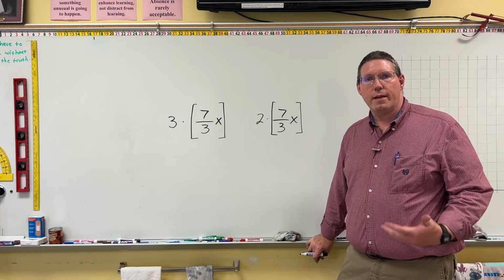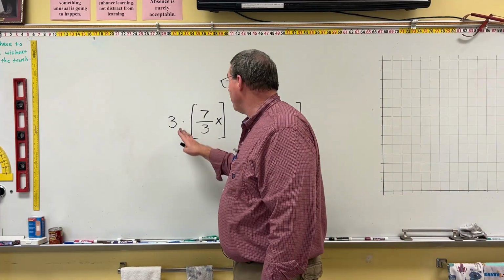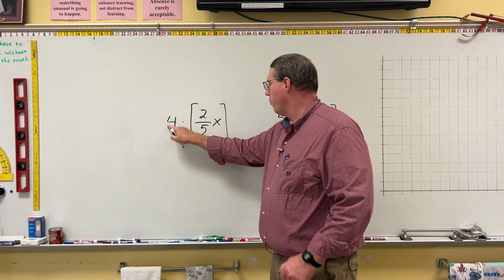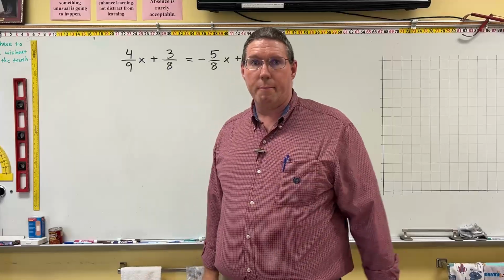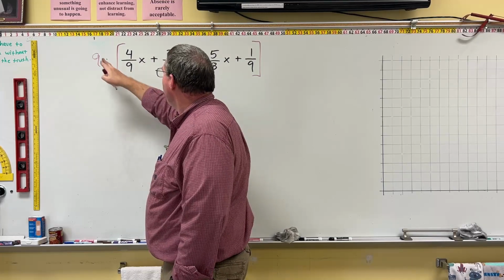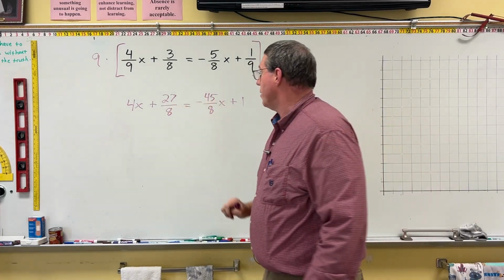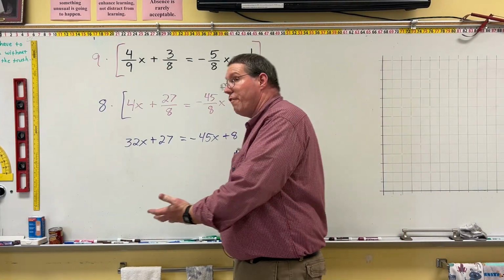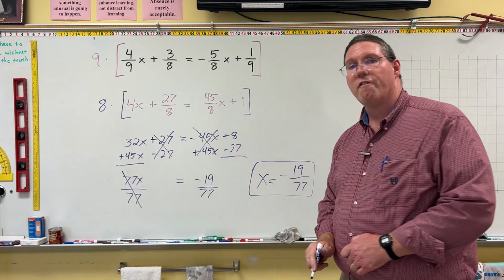College Algebra - Solving Linear Equations - Fractions in the Equation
Professor Ryan shows how to cancel a denominator in a linear equation and then solve. Note that fraction reduction in the solution may be necessary.